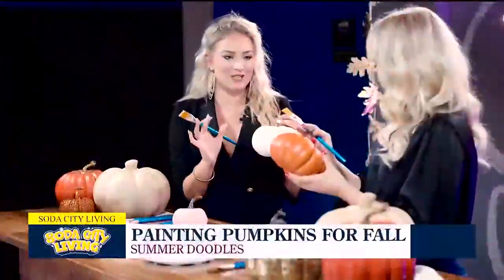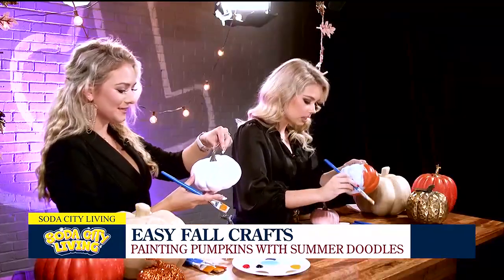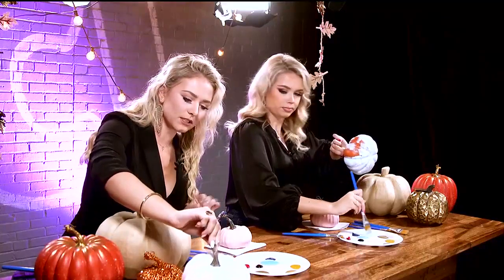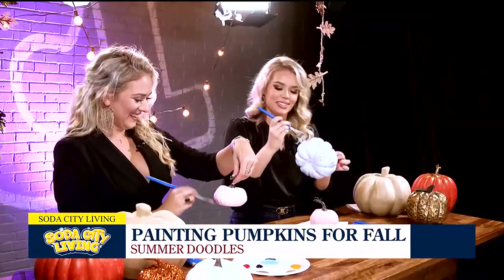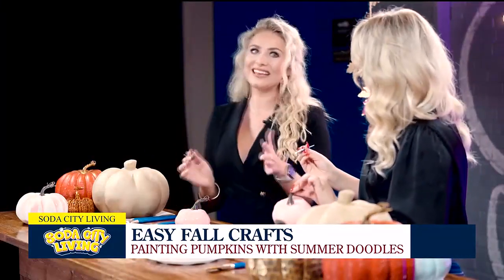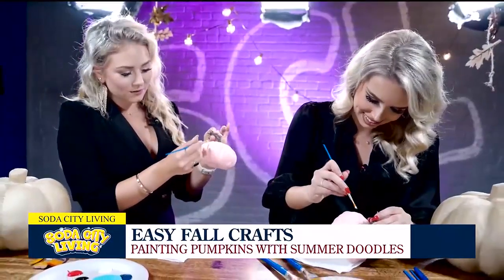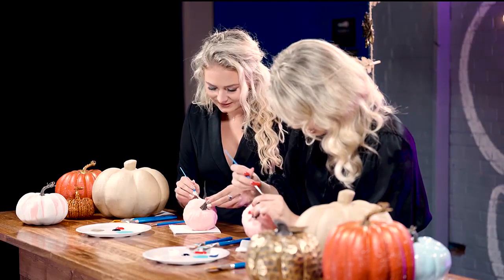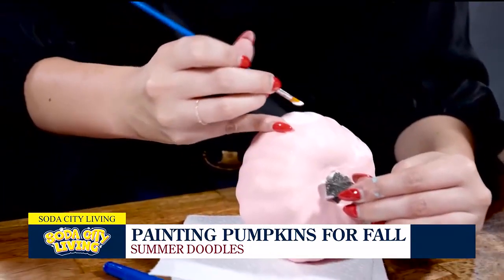Soda City Living: Painting pumpkins, Part 2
WIS News 10 Sunrise airs Monday through Friday from 4:30 a.m. to 7 a.m.